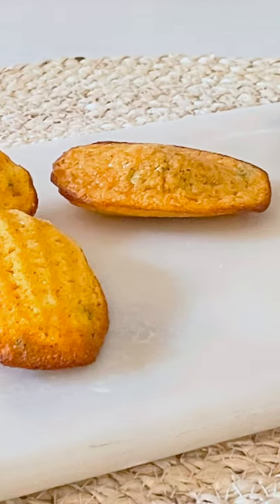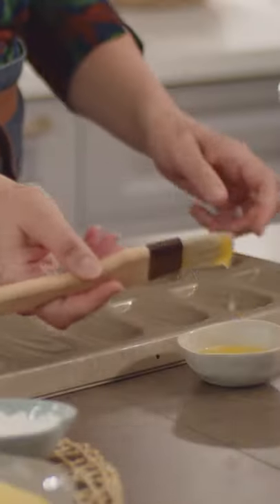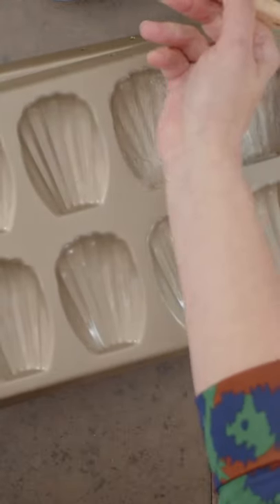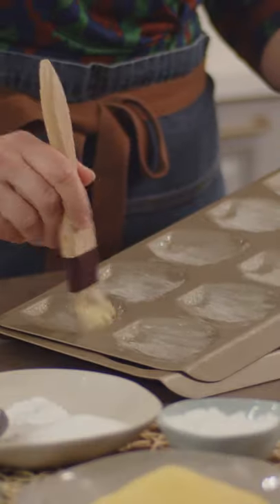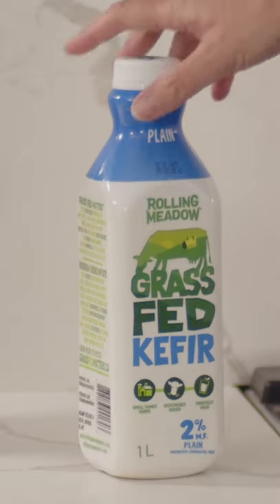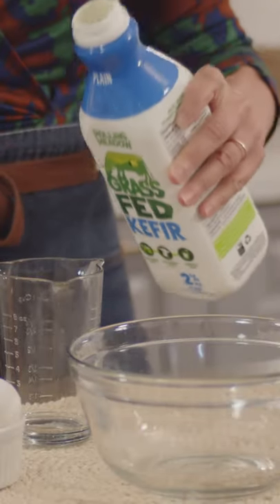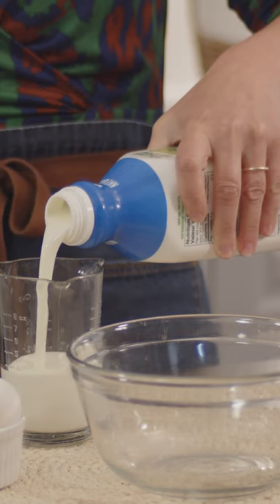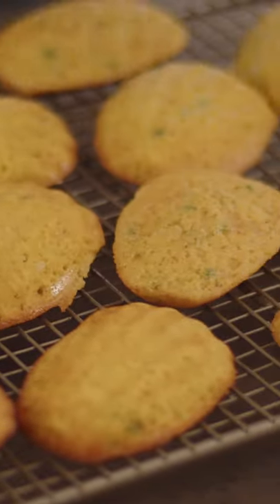Professional Baker Teaches You How To Make Jalapeño Cornbread Madeleines! | Fall Favourites Shorts